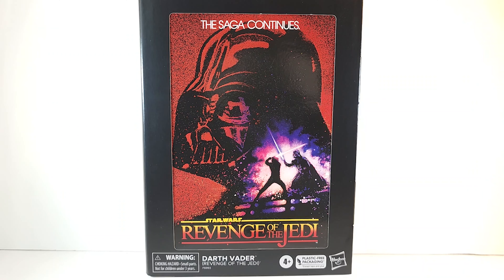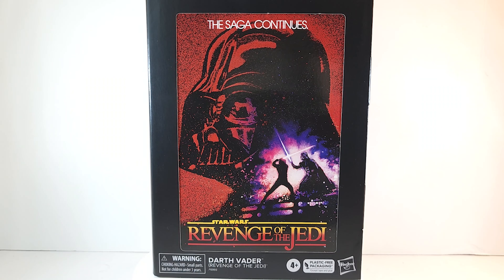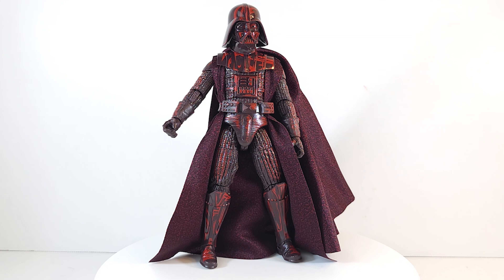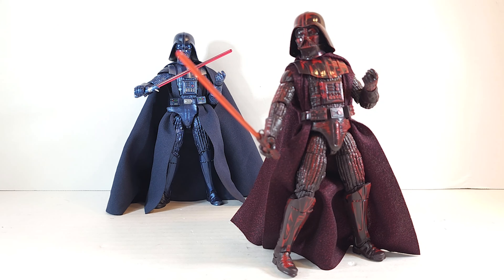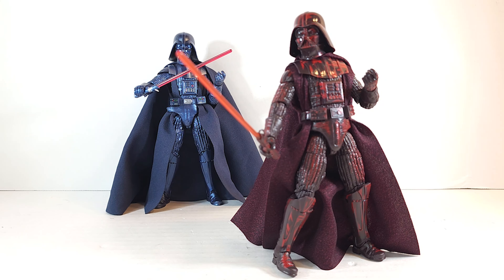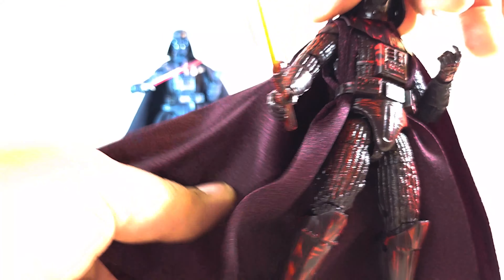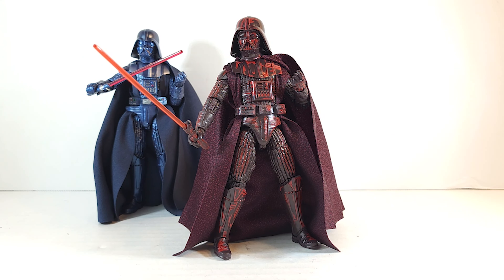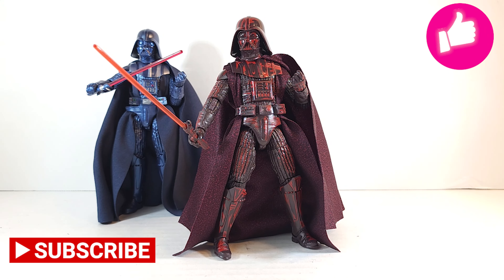Star Wars The Black Series Darth Vader Revenge of the Jedi Action Figure Unboxing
A repaint that justifies repaints!